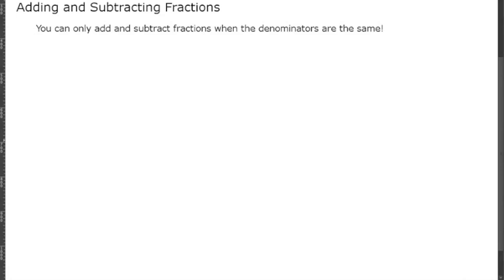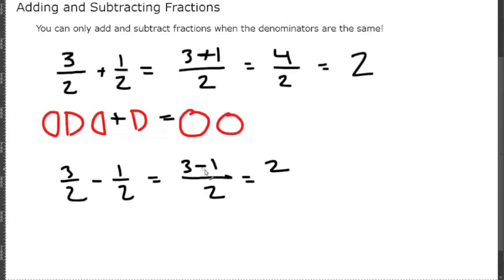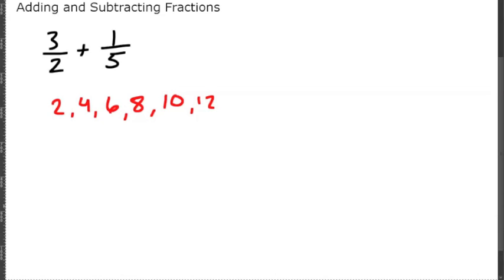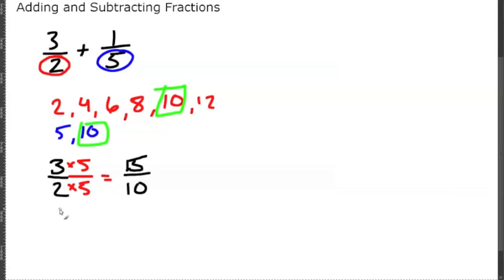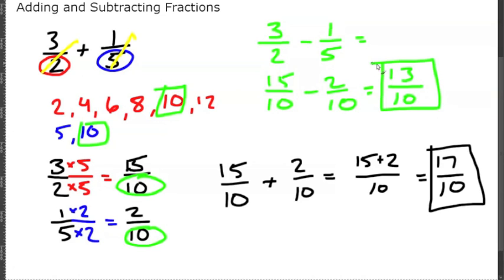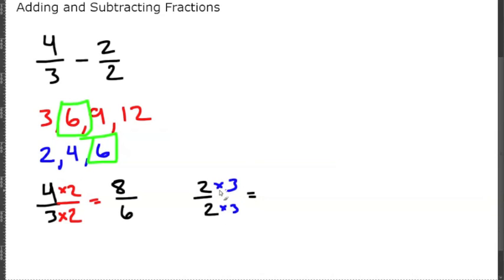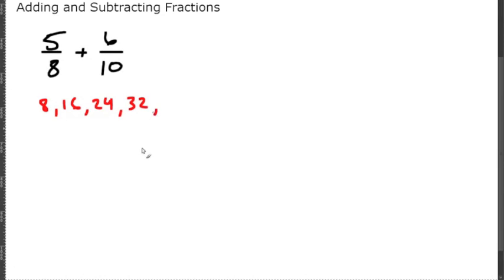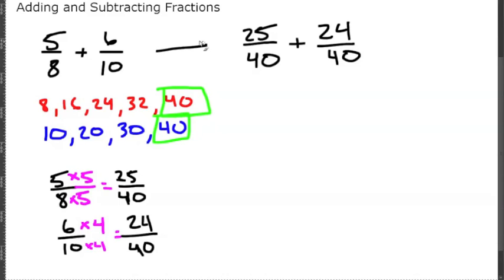PreAlgebra: 4-6 Adding and Subtracting Fractions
In order to add or subtract fractions the addends or the minuends must have the same denominator. Once that is accomplished, then you perform the operation just on the numerators and the denominator stays the same.

Happy learning!